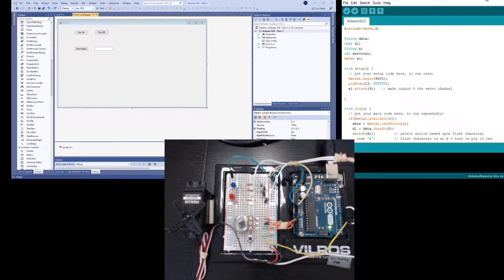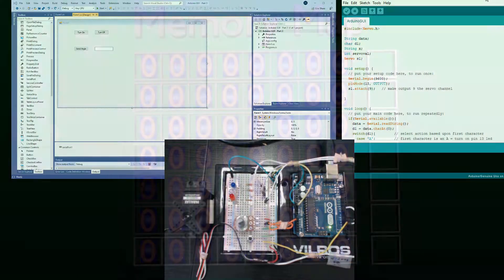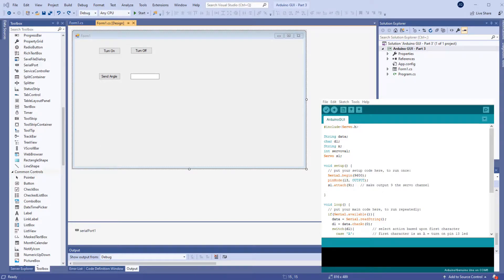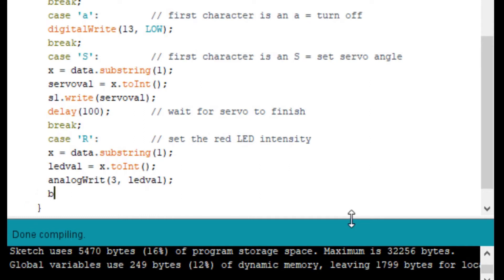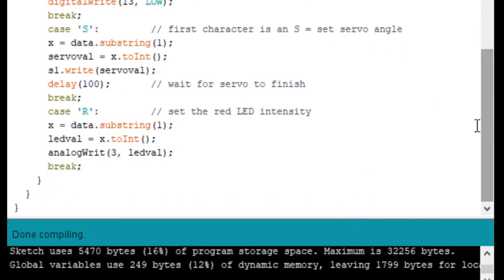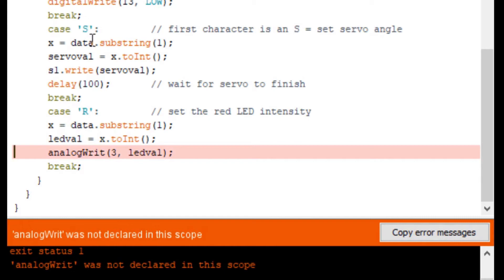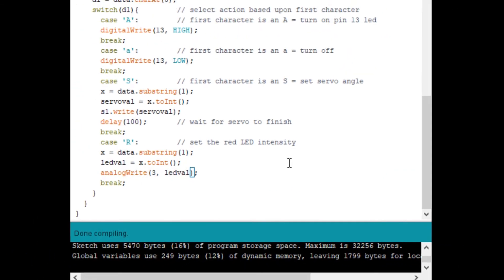Arduino GUI Part 3 LED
Part 3:  The ability to send more analog data to the Arduino using trackbars is developed.

This is a series of six videos that covers the creation of a Windows application to control devices connected to an Arduino microprocessor.  C# is used to develop serial communications between the PC and an Arduino. The C# windows form app is further developed to transmit both analog and digital data and commands in both directions between the Arduino and PC.

Video Summary:
Part 1: Set up serial communications and send digital commands to the Arduino from the PC GUI
Part 2: Expand the program to send analog data to the Arduino to set the angle of a servo motor
Part 3: Add intensity control of LEDs on the Arduino using trackbar controls on the GUI
Part 4: Send digital data from the Arduino to the PC in the form of button presses
Part 5: Send analog data from the Arduino to the PC in the form of potentiometer voltage readings